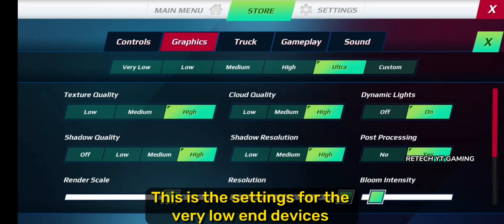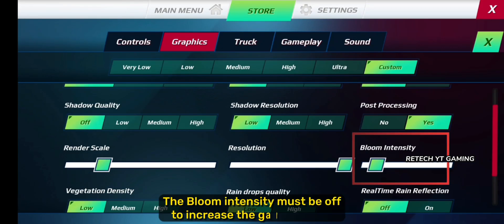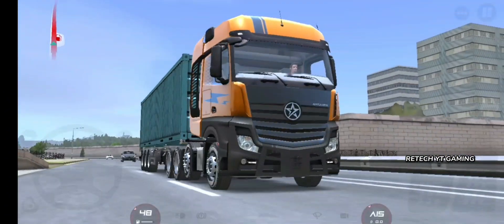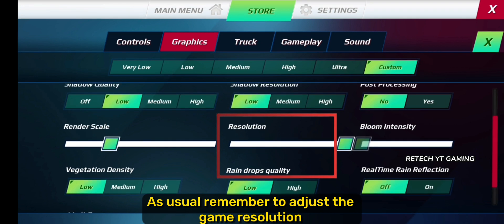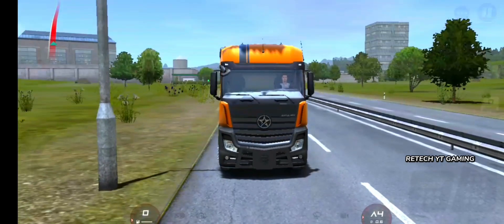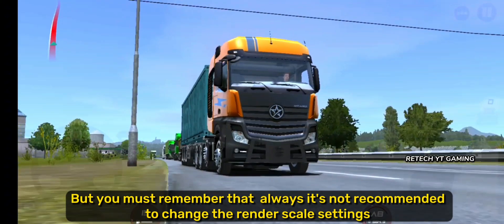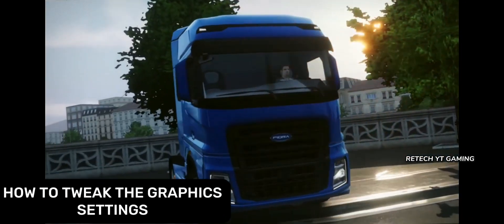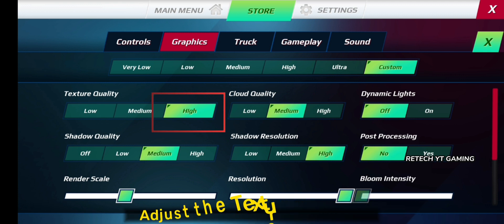🚚Best Graphics Settings⚙ 🚥 In Truckers of Europe3 || New Trick No Lag 💯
Become the King of the Roads with Truckers of Europe 3! with Realistic Graphics

Become a real trucker with Truckers of Europe 3!

Featuring intensive driving experience with the most realistic truck physics.
Feel like driving real trucks with this truck simulator.
Travel across many cities from Europe!
Make money, purchase new trucks and trailers, select your job and deliver your cargo in an open world!
Truckers of Europe 3 features lots of european trucks with lots of chassis configurations, customizations and cosmetics.
👑Become the King of The Road!👑